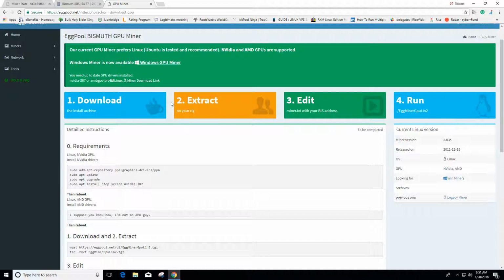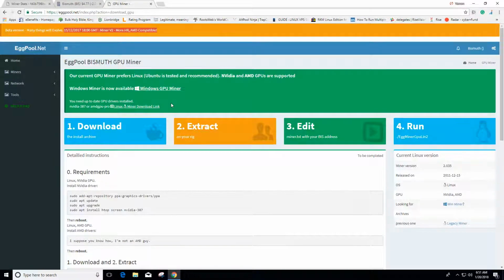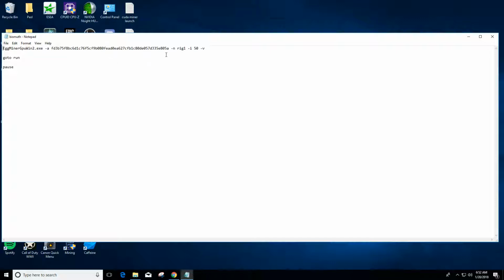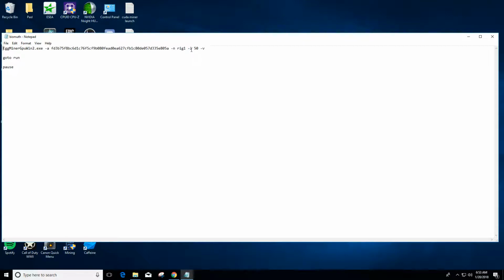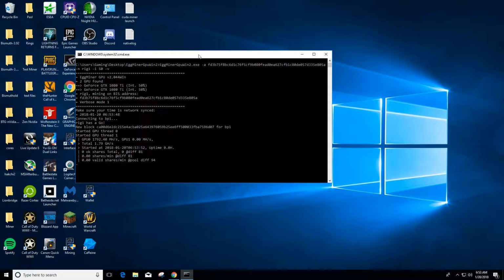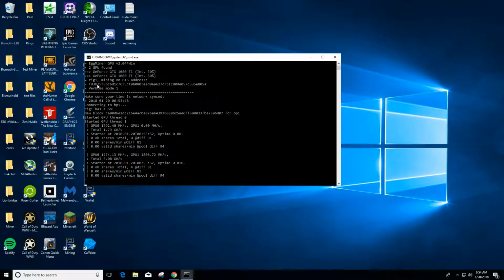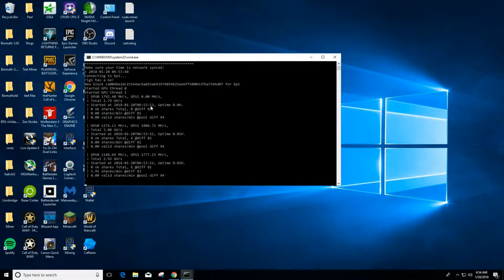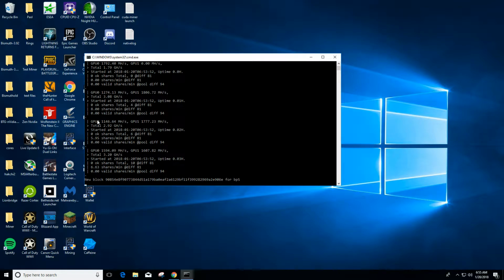How To GPU Mine Bismuth. The Worlds First Python Crypto Currency!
This video details how to GPU mine Bismuth. The worlds first Python cryptocurrency. Bismuth is new, exciting and in active development. It is a gem in the rough. There's not huge amounts available, a healthy active community, a small market cap, an active developer, active pool, etc. If anyone has the knowledge and/or experience running a pool feel free to message Aetsen on discord and I can give you open code files to help you get started with getting a miner going. The coding for the miner/pool and communication between will be up to you as I have no experience in coding.

If this video helped feel free to send BIS donations to

fd3b75f8bc6d1c76f5cf9b080fead0ea627cfb1c80de057d335e805a